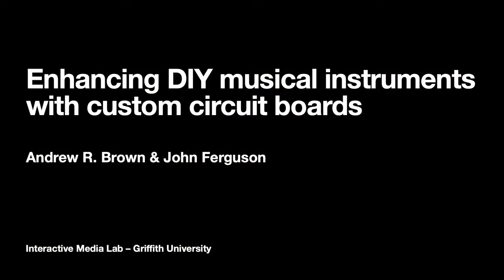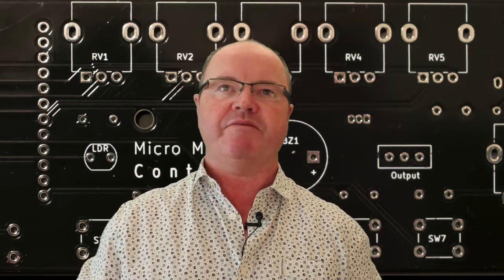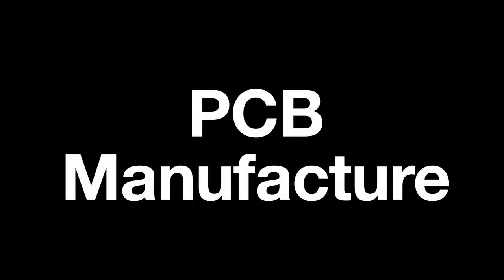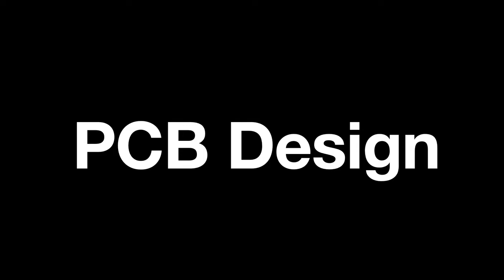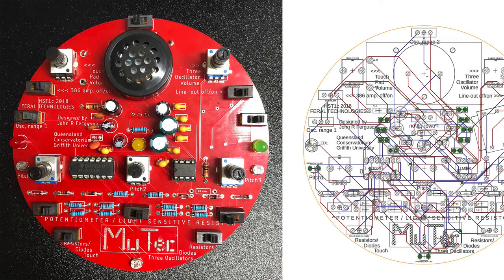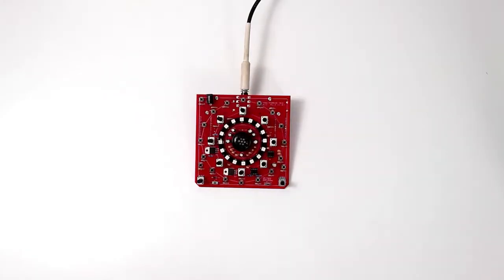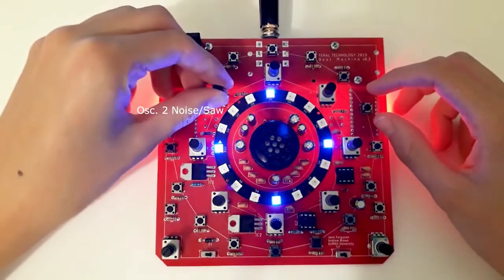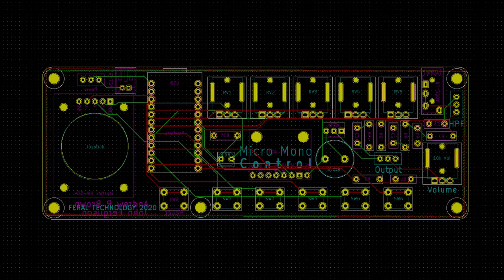Enhancing DIY musical instruments with custom circuit boards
UbiMus 2021 presentation, by Andrew R. Brown & John Ferguson
Interactive Media Lab – Griffith University